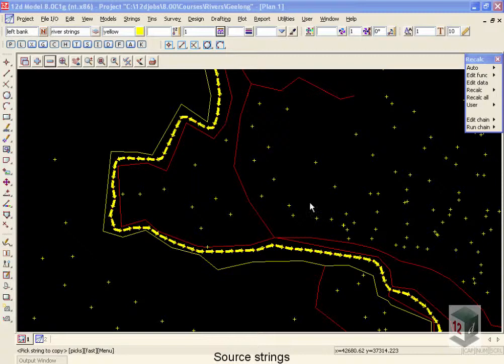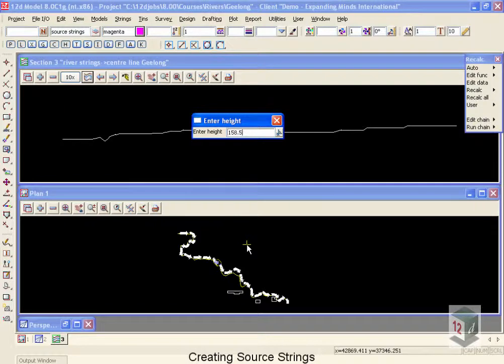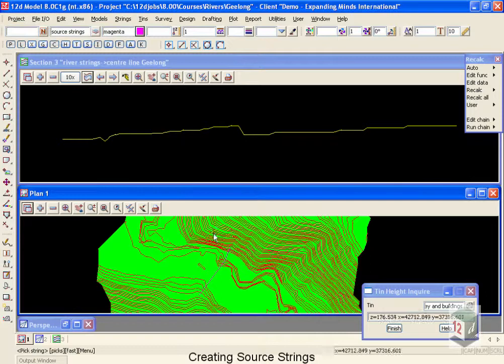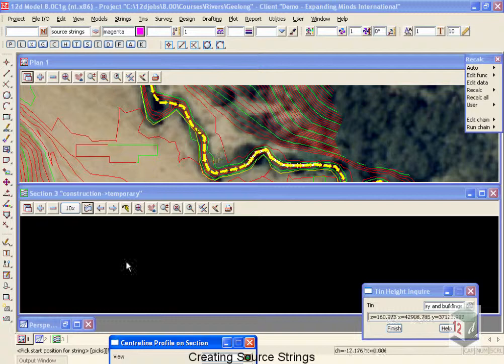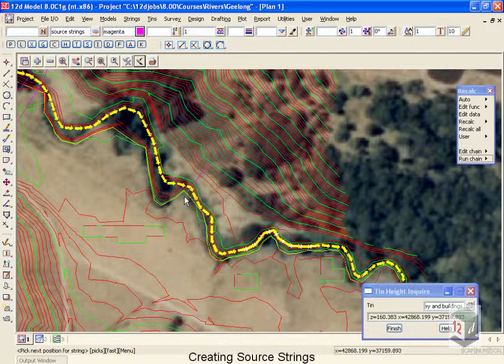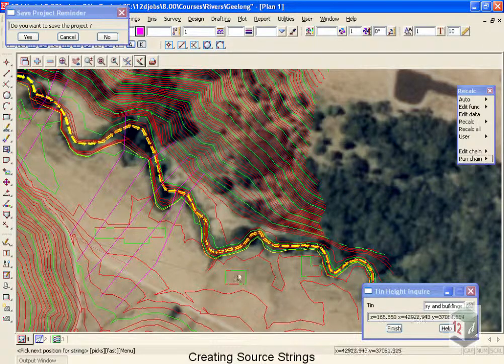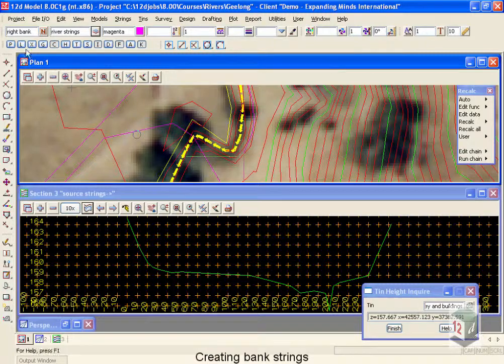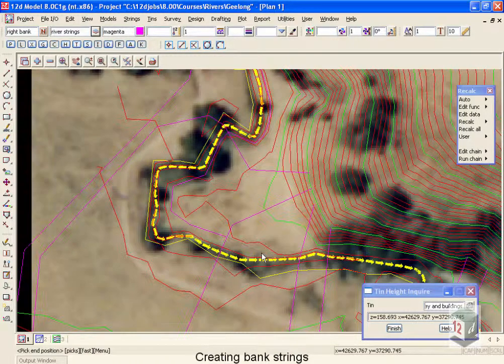12d Rivers 03 - Source Strings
Cross sections are created at the location of the source strings. These source strings are initially created at a user defined spacing and section length using any one of the river interfaces writers.
The user may alter these sections as desired. These may be shortened if they intersect at sharp bends in the river; they may be extended at extremely wide river sections or extra points may be
added so that the section is no longer a straight line. Source strings can be deleted and additional sections can be added by creating new source strings